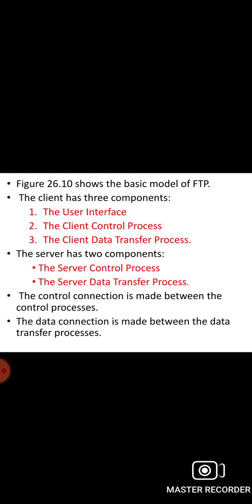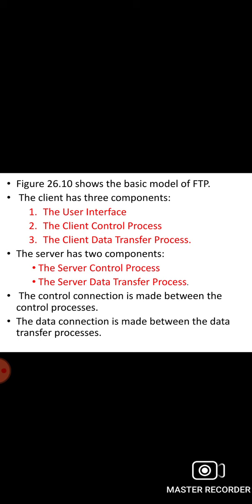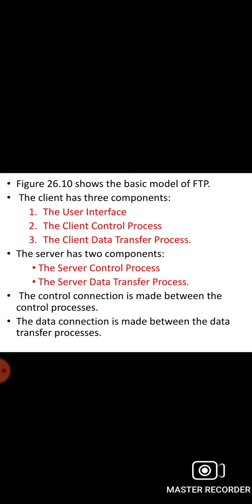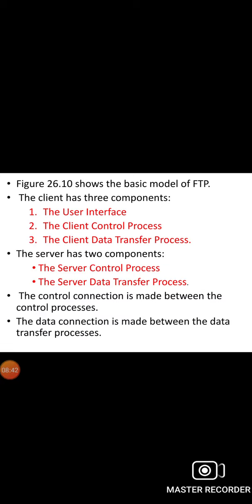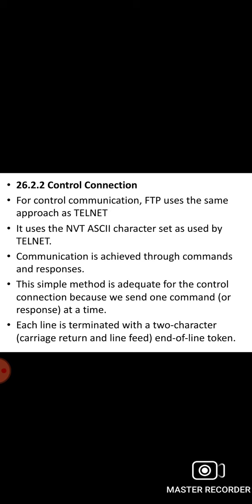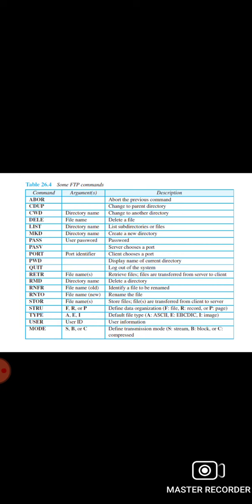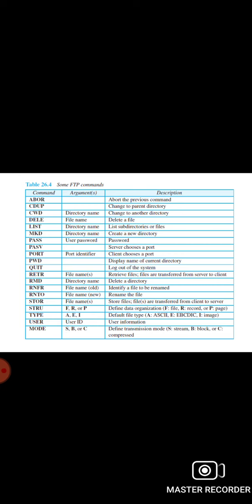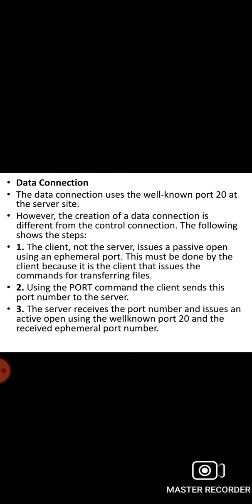MAMSE ECE CN 5.3